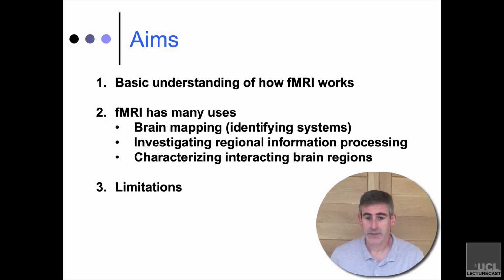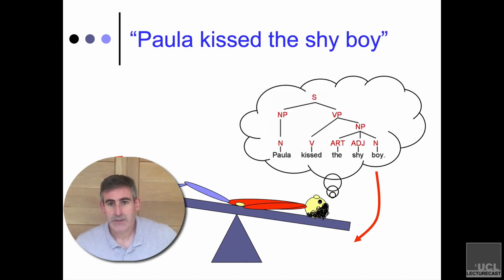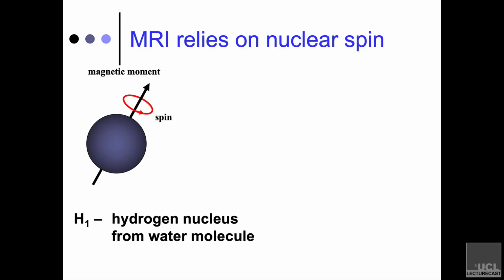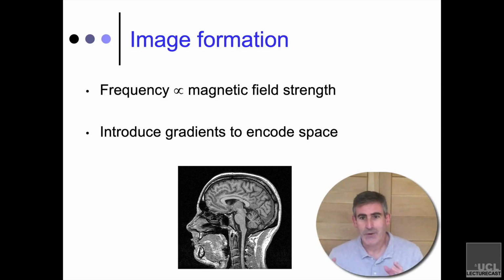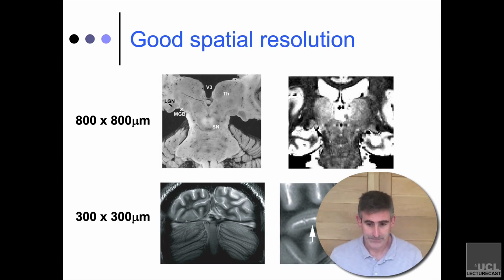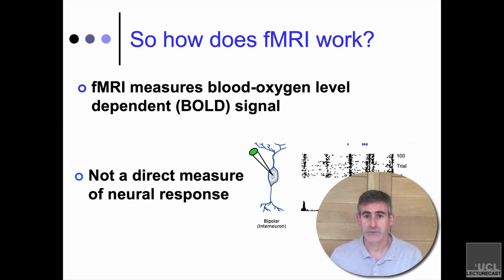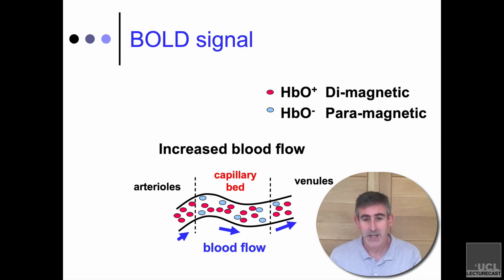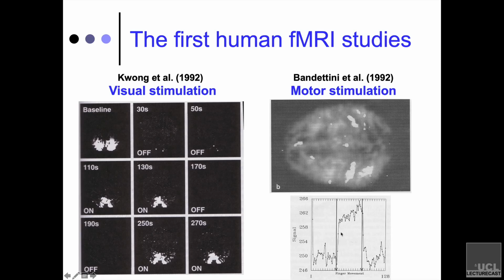1. Principles of fMRI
This video covers the basics of how MRI works and how the blood-oxygen level dependent (BOLD) signal provides an indirect measure of neuronal activity.

For your core readings, please read Chapter 7: "BOLD fMRI: Origins and Properties" from Huettel, Song, & McCarthy Functional Magnetic Resonance Imaging.